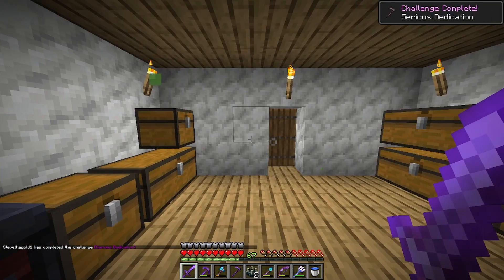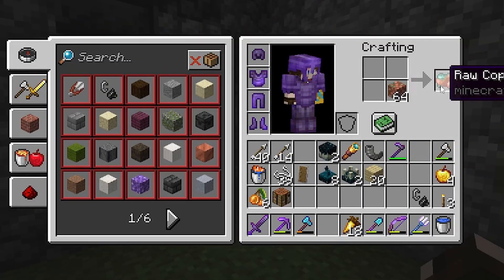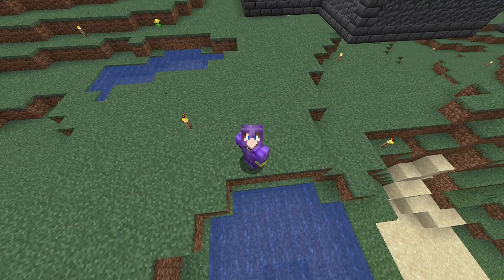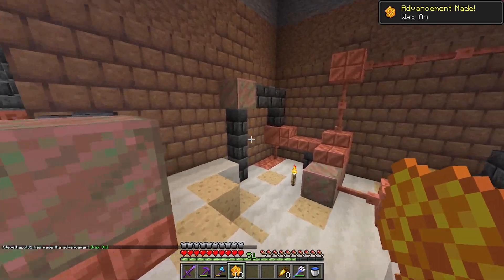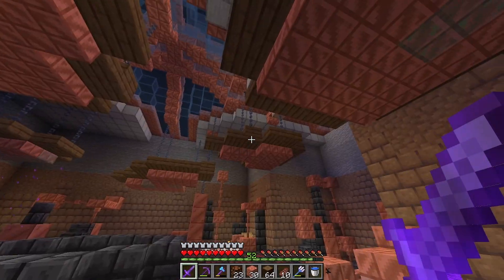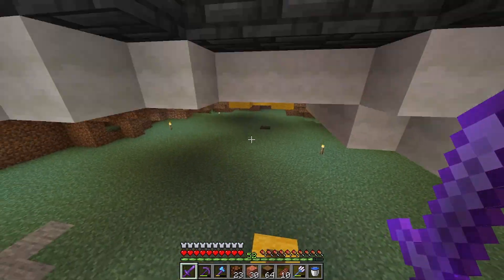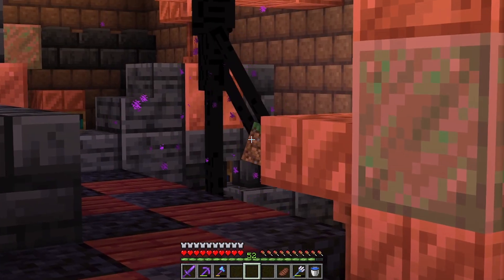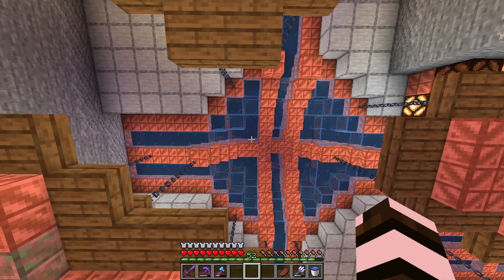Building A Steampunk Research Facility | Minecraft With Steve | Minecraft SSP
This video is a showcase of how I built a steampunk research facility in my minecraft world. Steampunk is a new style for me, but I figured making a research facility would be the best way to go about it. This is my minecraft singleplayer world where we can escape the issues of multiplayer, sit back, and do some chill building.

This video is inspired by LOBO's garage, Dallasmed65, and Mogswamp's, Minecraft survival series. The current version of my world is 1.19 and will soon be updated.